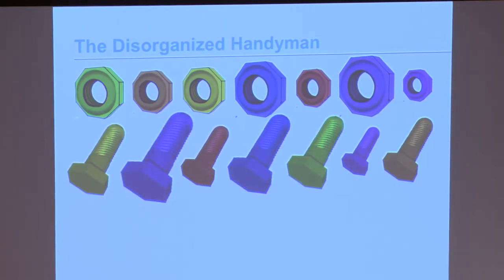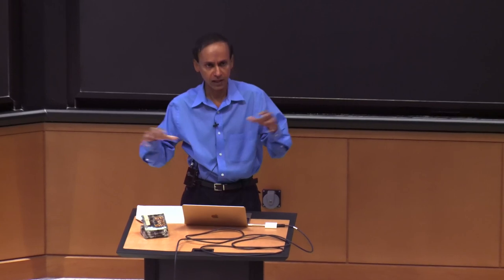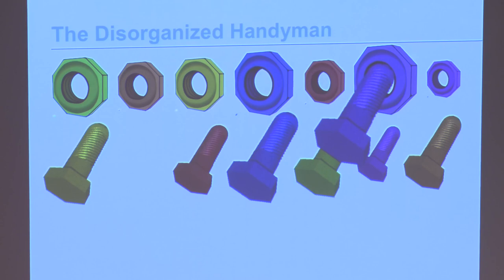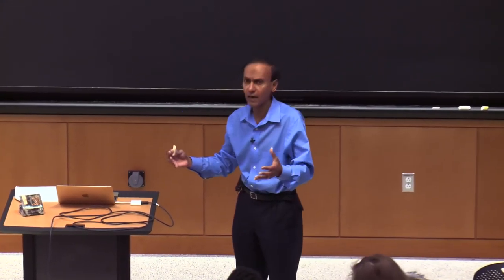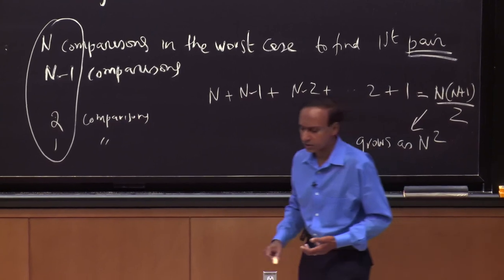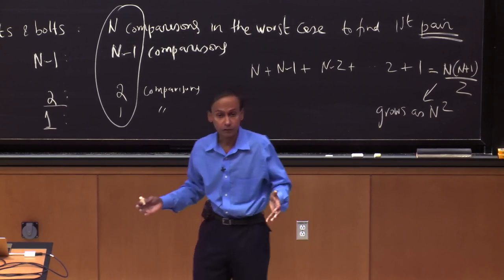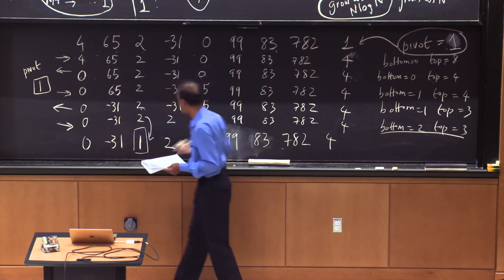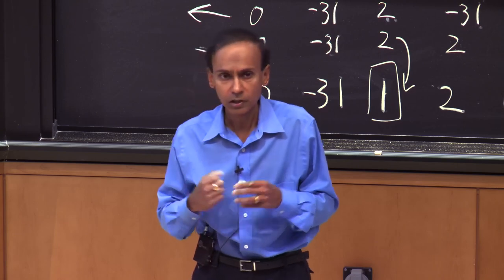Puzzle 9: The Disorganized Handyman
MIT 6.S095 Programming for the Puzzled, IAP 2018
Instructor: Srini Devadas

A disorganized handyman has mixed up his nuts and bolts in a bag and your task is to match them as quickly as possible. Curiously, as described in this video, a famous algorithm for sorting numbers, quicksort, provides an insight into solving this problem.